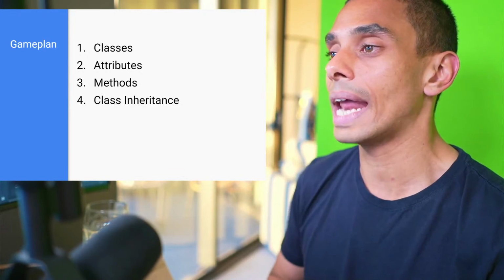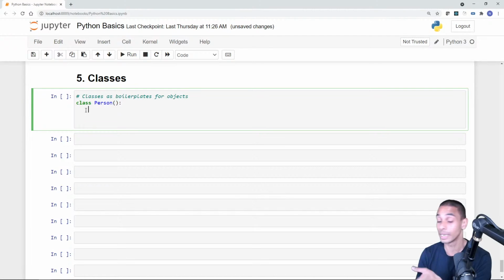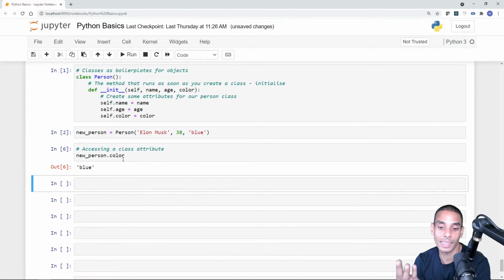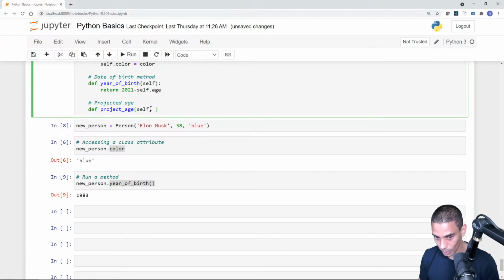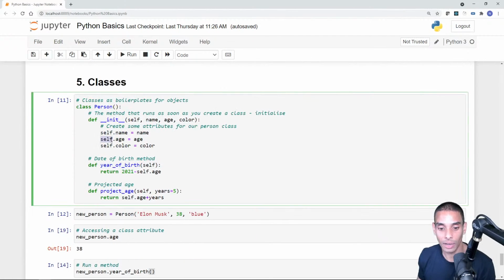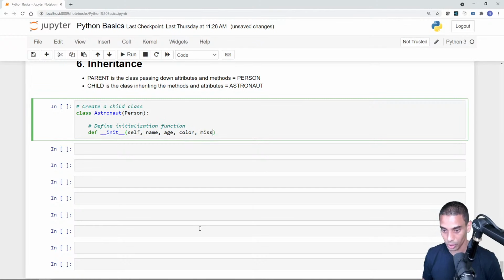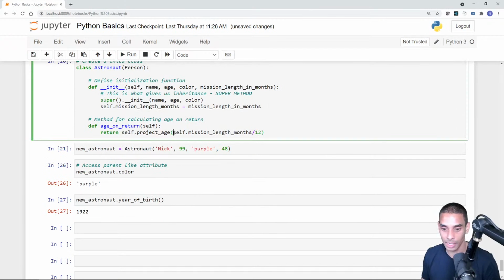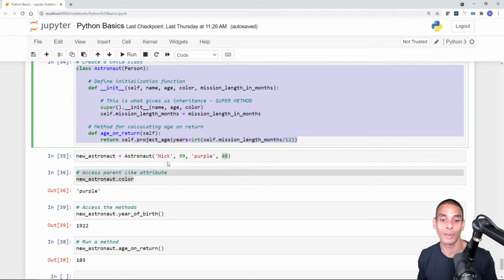Python for Data Science - OOP, Clases and Inheritance